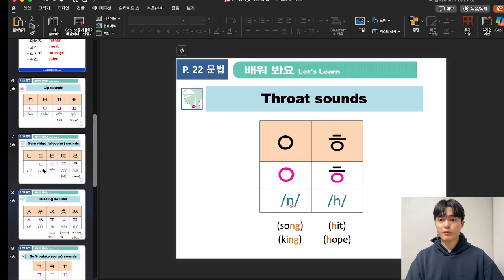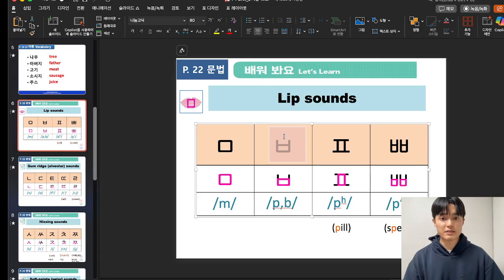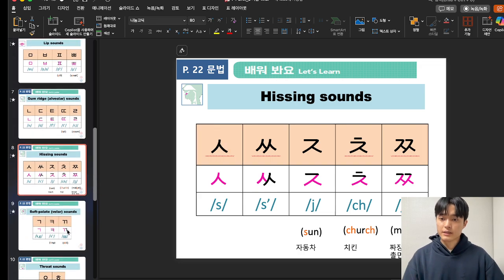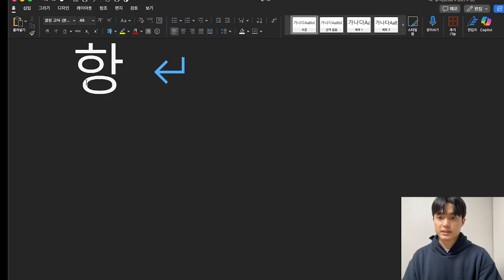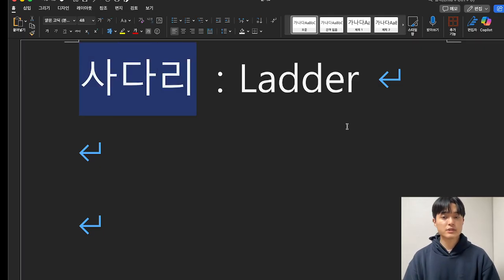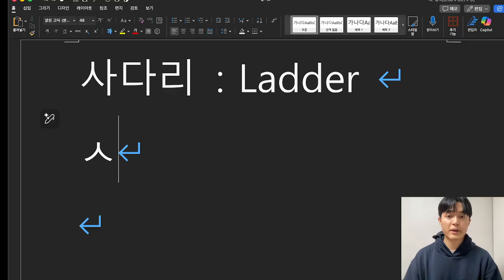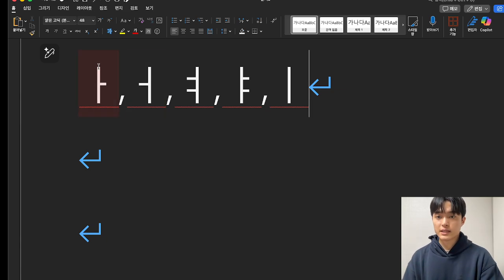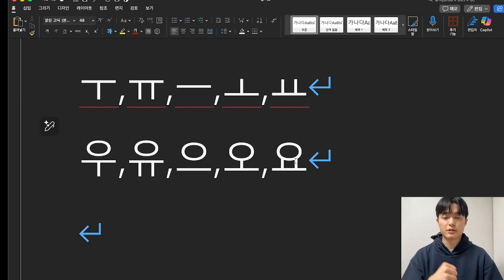Korean Consonants Pronunciation (Beginner) | Reading Hangul Syllables Perfectly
Learn Korean consonant sounds step-by-step and start reading Hangul syllable blocks with confidence. In this lesson, you’ll practice pronunciation, writing rules, and syllable reading.